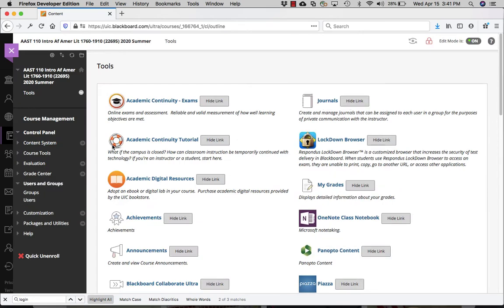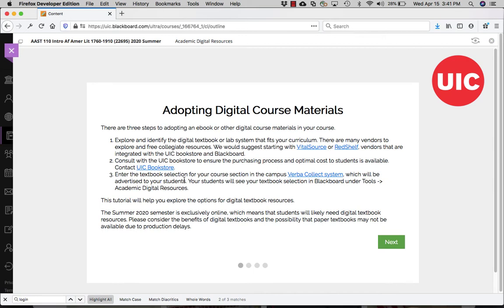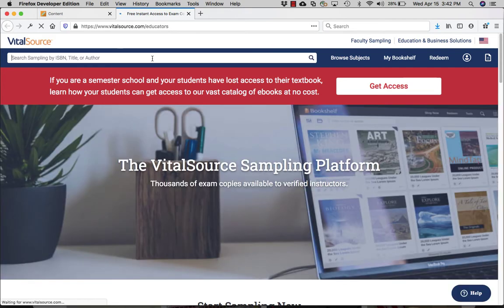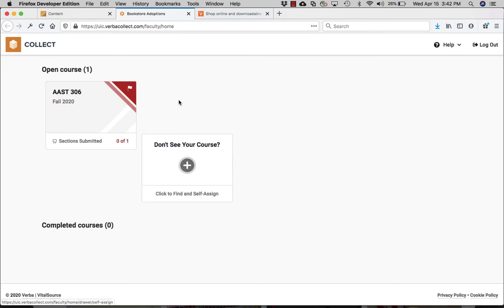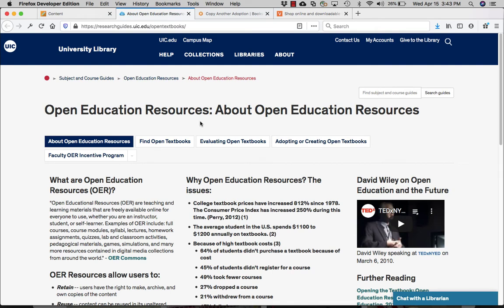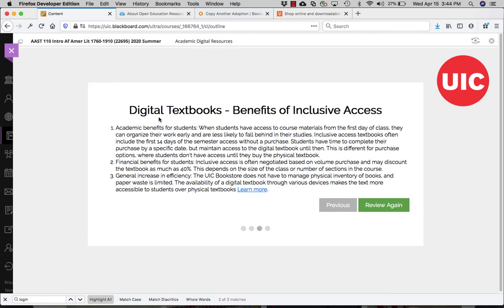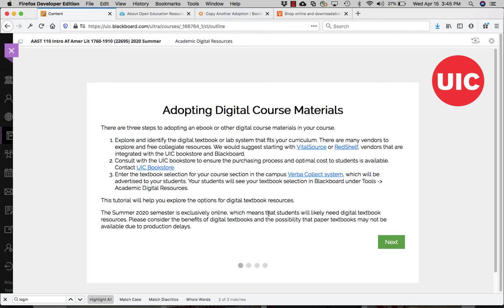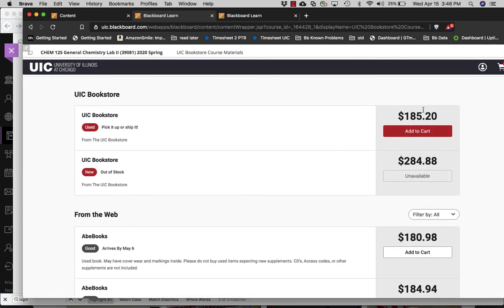Instructor - adopting digital course resources in Blackboard Learn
ebooks, digital textbooks, online labs with VitalSource, Pearson, Centage, Verba Collect.